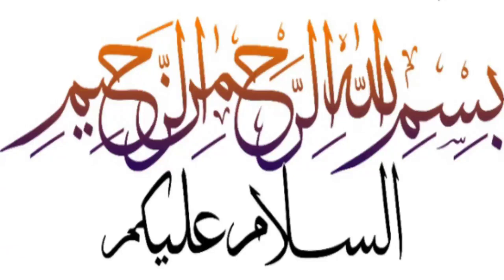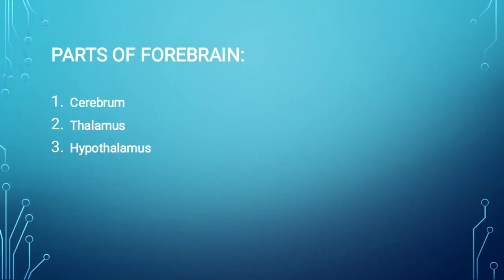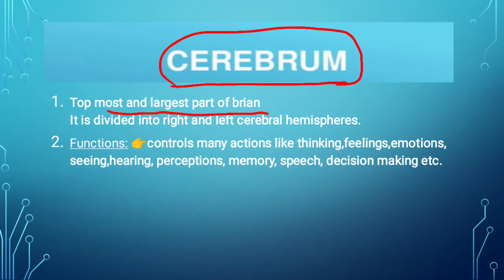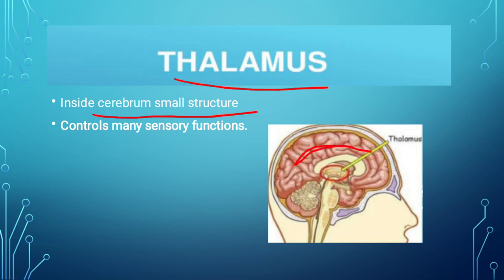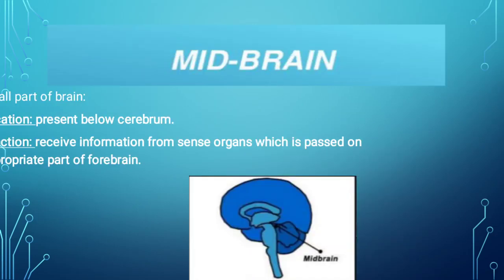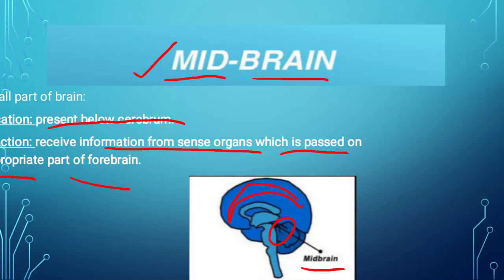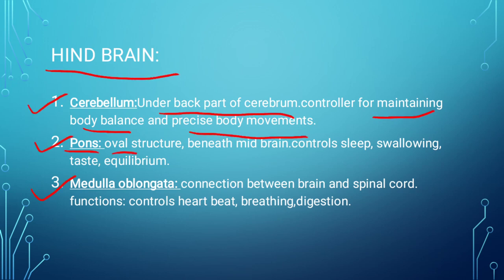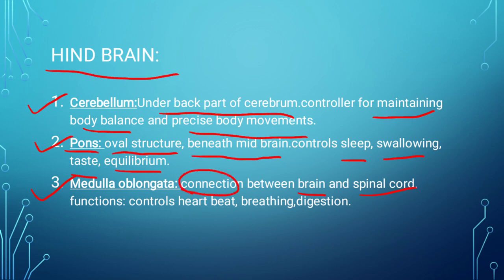Parts of Human brain#miss Sadia razzaq#humanbrain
Brain Parts

The human brain is a complex organ composed of various regions and structures, each with its own functions. Here are some of the main parts of the human braina

Cerebrum: This is the largest part of the brain and is responsible for higher-order cognitive functions such as thinking, memory, perception, and voluntary movement. It is divided into two hemispheres, the left and right, connected by a bundle of fibers called the corpus callosum.

Frontal Lobe: Located at the front of the cerebrum, the frontal lobe is involved in decision-making, problem-solving, reasoning, planning, and controlling voluntary movements. It also plays a role in personality and emotional expression.

Parietal Lobe: Situated behind the frontal lobe, the parietal lobe is responsible for processing sensory information, including touch, temperature, pain, and spatial awareness. It helps us perceive and understand the physical world around us.

Temporal Lobe: Found on the sides of the brain, the temporal lobe is involved in auditory processing, language comprehension, memory formation, and emotional responses. It houses the primary auditory cortex.

Occipital Lobe: Located at the back of the brain, the occipital lobe is primarily responsible for processing visual information. It contains the primary visual cortex and plays a crucial role in vision and visual perception.

Cerebellum: Situated at the back of the brain, below the cerebrum, the cerebellum is involved in coordinating voluntary movements, balance, posture, and motor learning. It helps us maintain smooth and precise motor control.

Brainstem: The brainstem is located at the base of the brain and connects the cerebrum with the spinal cord. It consists of the midbrain, pons, and medulla oblongata. The brainstem controls basic functions such as breathing, heart rate, blood pressure, and consciousness.

Limbic System: The limbic system is a collection of structures involved in emotions, memory, and motivation. It includes the amygdala (associated with emotions and fear responses), hippocampus (important for memory formation and spatial navigation), and hypothalamus (regulates basic biological needs such as hunger, thirst, and body temperature).

These are just some of the major parts of the human brain. The brain is a highly interconnected and intricate organ, with different regions working together to facilitate various functions.